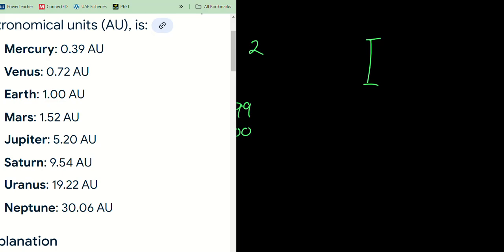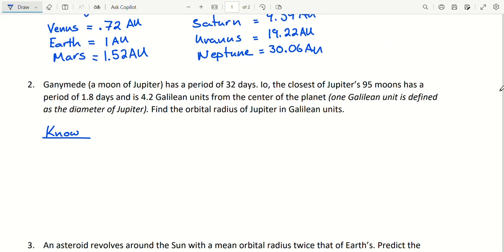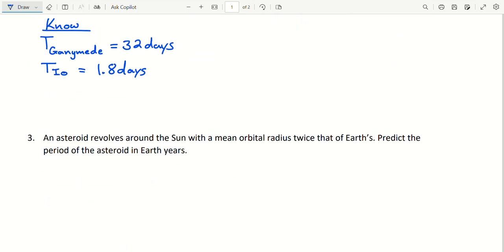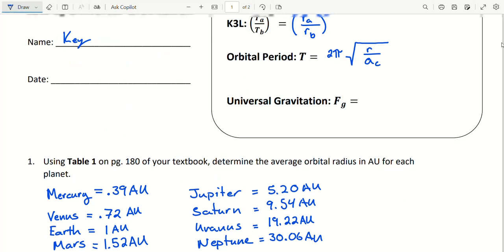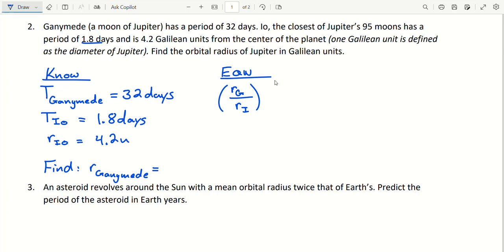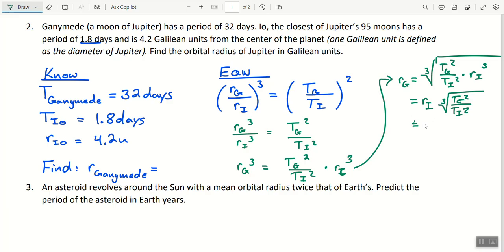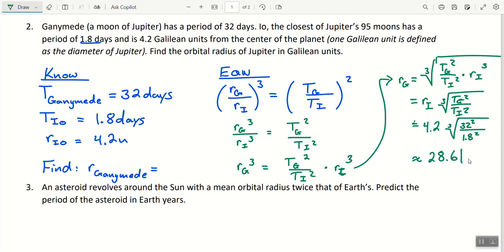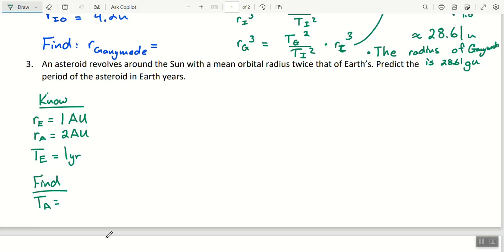Physics Lesson 7.1.2 - Using Keplers Laws (1/29/25)